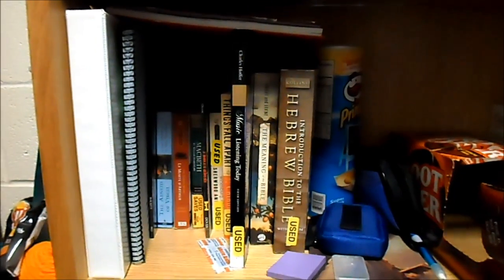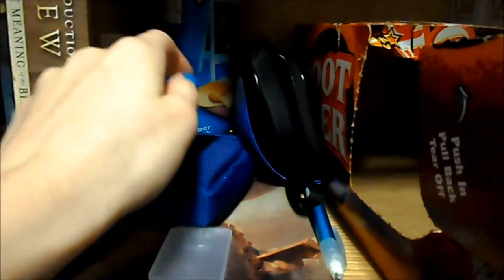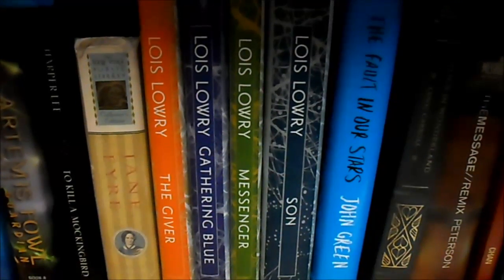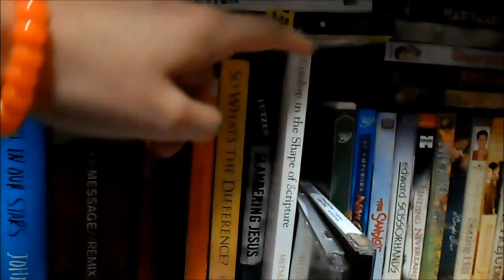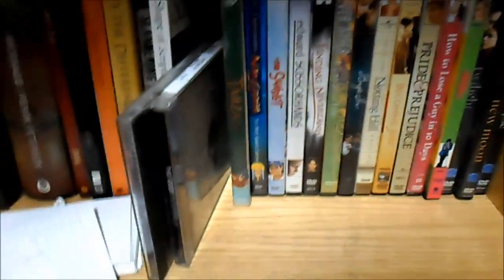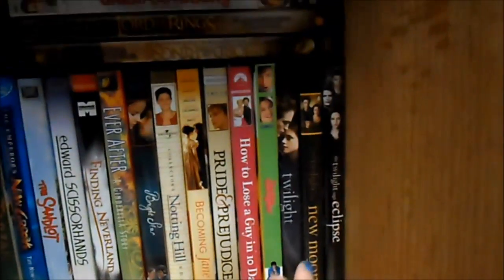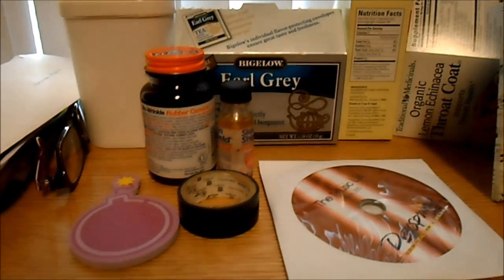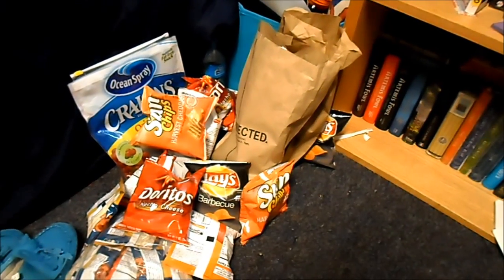VEDA April 15th - Bookshelf Tour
In which there is some very poor audio and I talk about the things on my bookshelf.